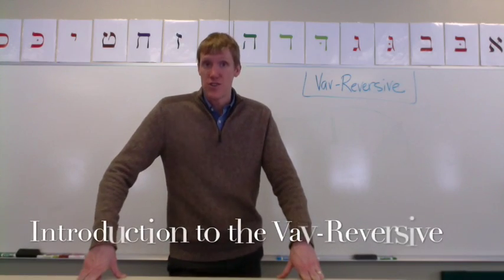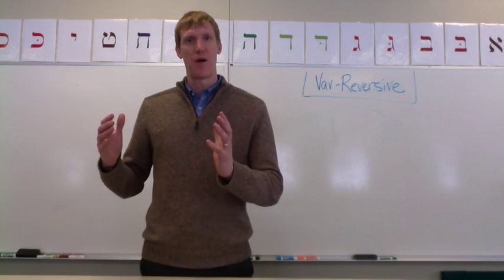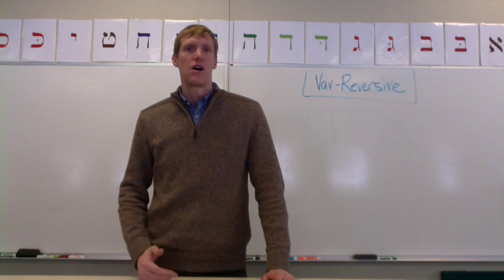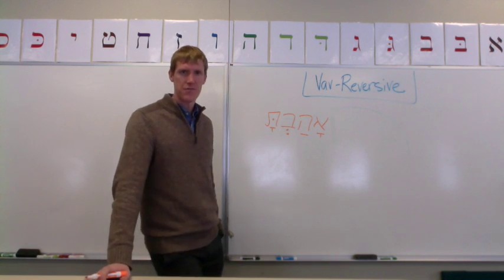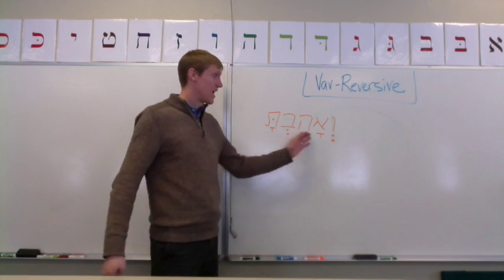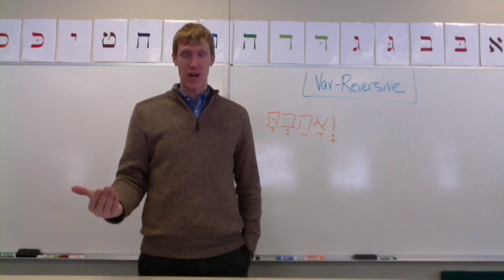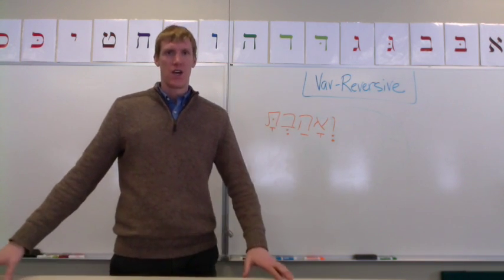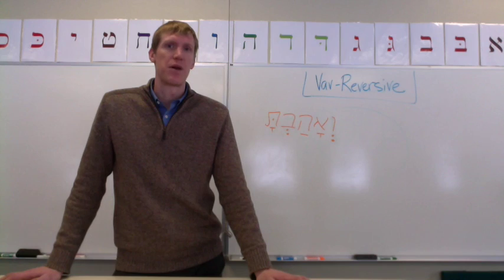Vav-Reversive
An overview of the grammatical aspects of the vav-reversive, a unique verb form in biblical Hebrew.